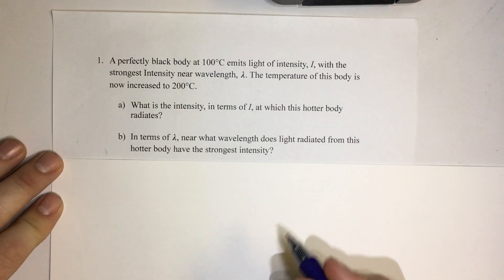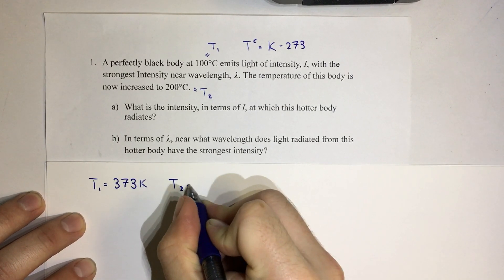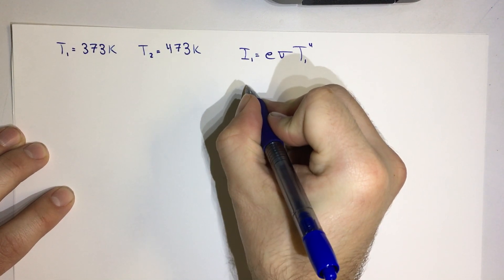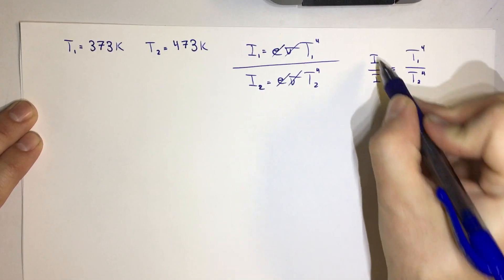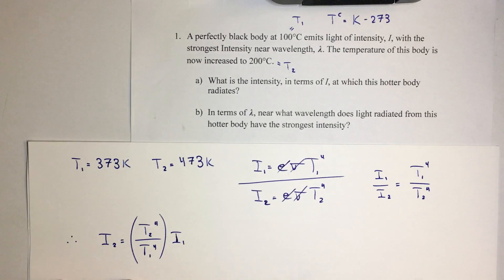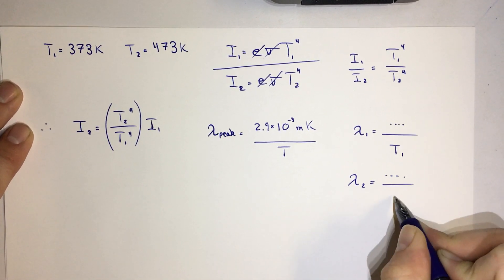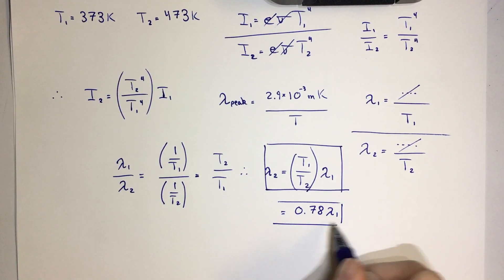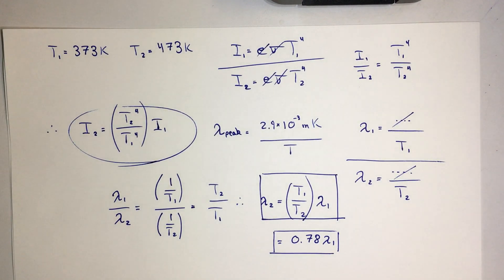Determining ratios for intensity and peak wavelength of a perfect black body